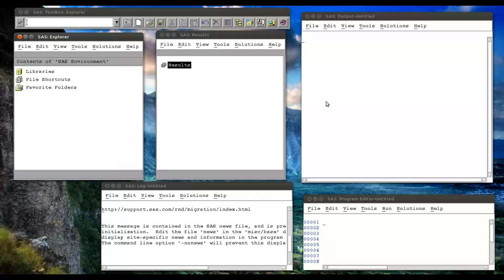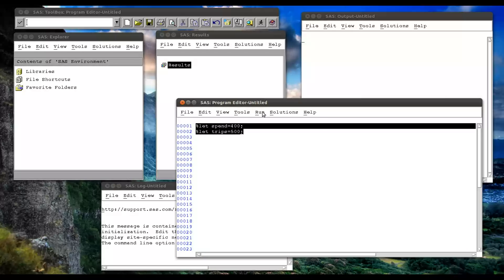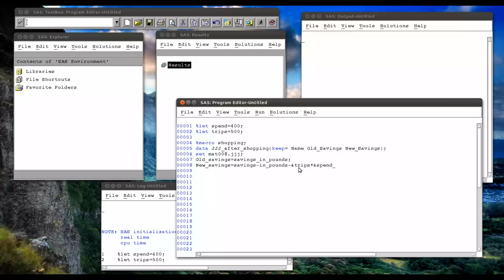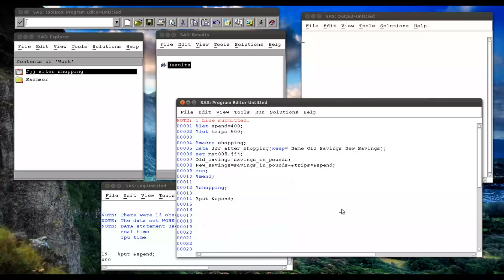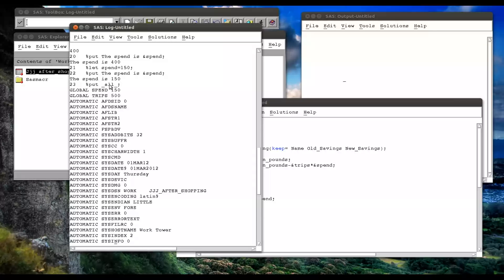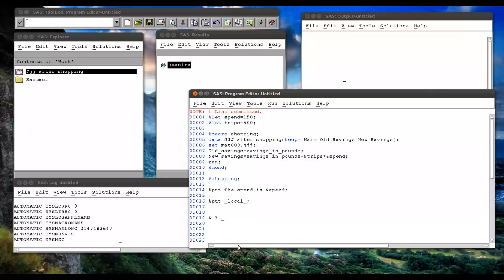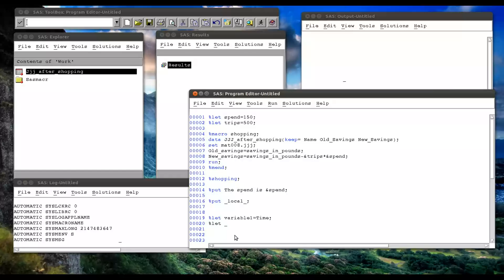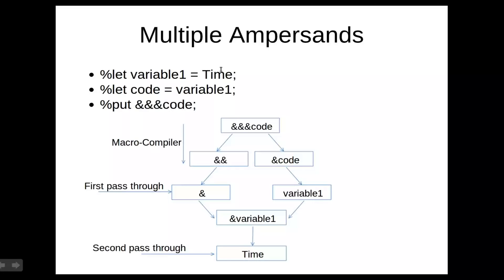4.4 A closer look at macro variables in SAS (linux)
In this video we take a closer look at macro variables. We see the %put and %let statements. We also take a look at how SAS handles multiple ampersands.